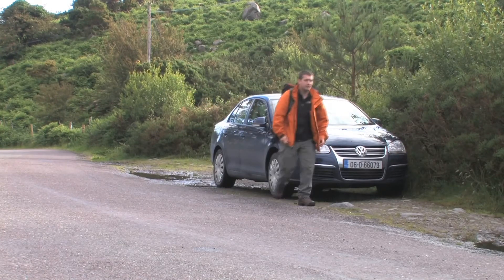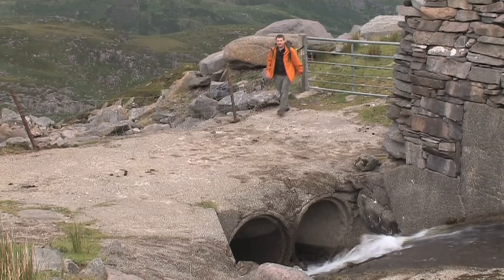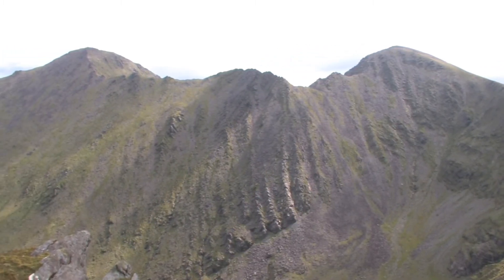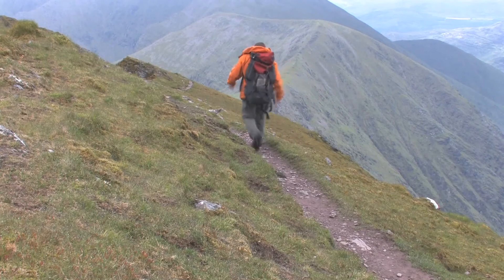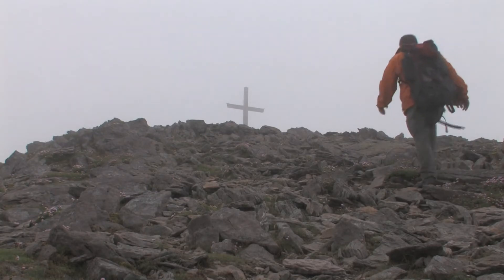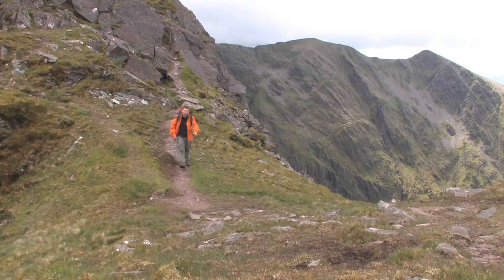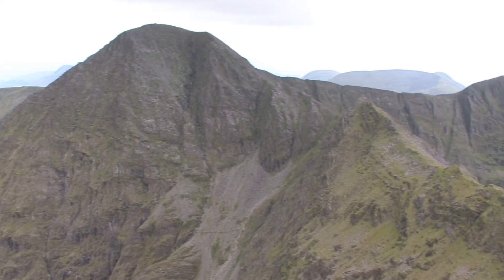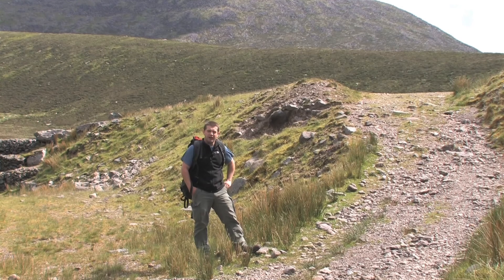Climbing Irelands highest mountain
Video by Robin Wallace